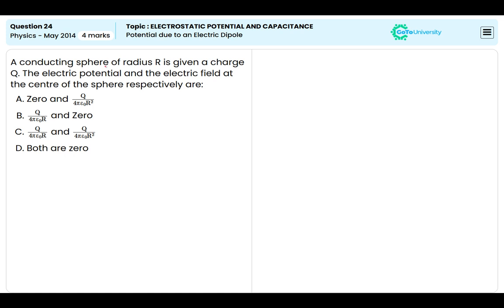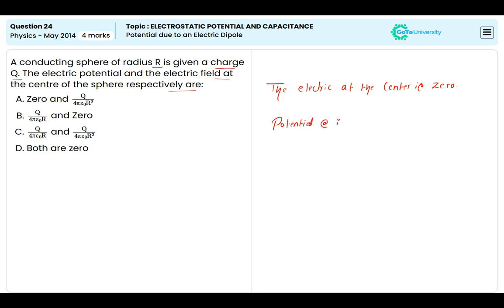How Potential is Created by an Electric Dipole - Q24 NEET Physics May 2014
Topic Name: [ELECTROSTATIC POTENTIAL AND CAPACITANCE] | [Potential due to an Electric Dipole] | [Practice Test]